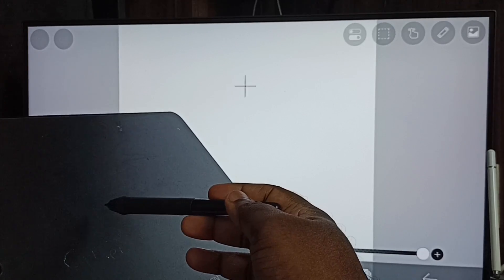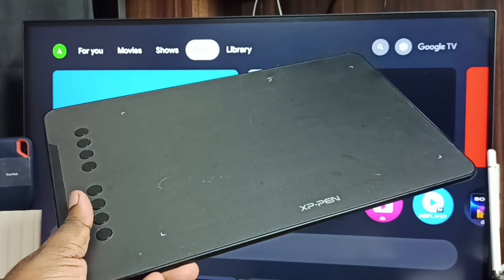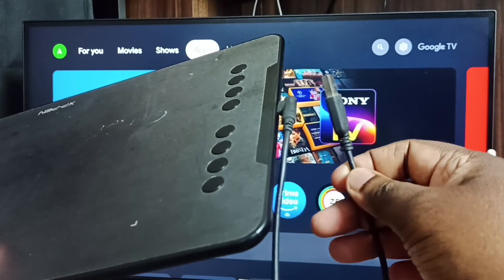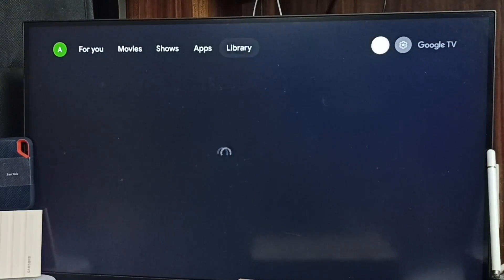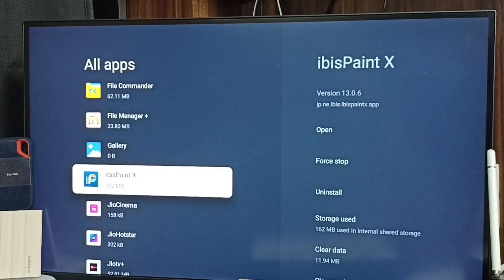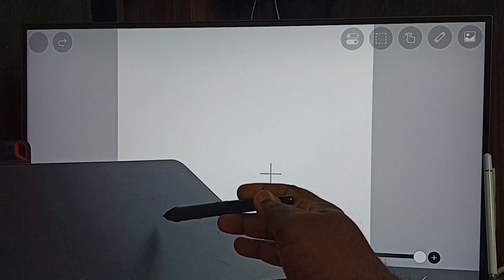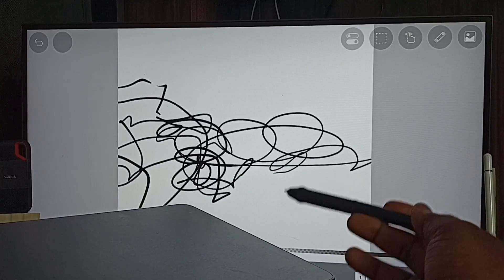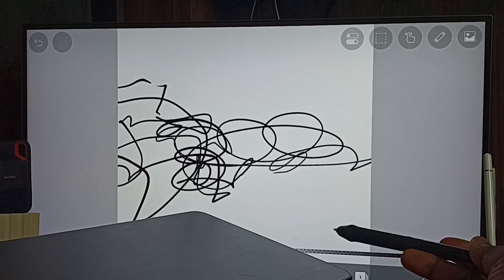How to Connect XP-Pen Deco Graphic Tablet to Google TV Android TV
How to Connect XP-Pen Deco Graphic Drawing Tablet to Google TV or Android TV via USB OTG Adapter is your complete guide to using XP-Pen Deco tablets with Android-based smart TVs. Whether you're a digital artist, teacher, or presenter, this tutorial shows how to connect your XP-Pen Deco 01, Deco 03, or similar model directly to Google TV or Android TV using a compatible USB-C or Micro USB OTG adapter. Learn which tablets and TVs support this setup, how to enable USB debugging or input options if needed, and how to use your tablet for drawing, note-taking, screen annotation, and more—all without a PC. This setup is ideal for creative streaming, classroom interaction, or turning your TV into a large digital whiteboard.